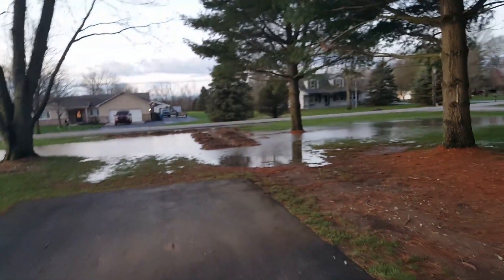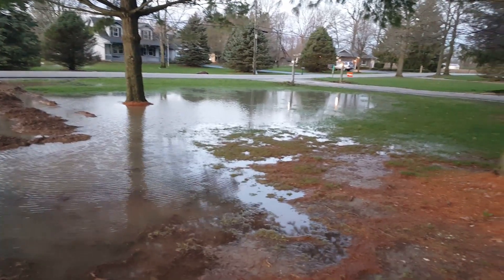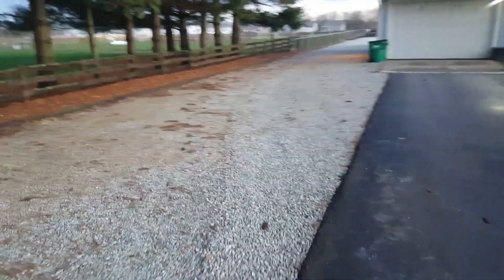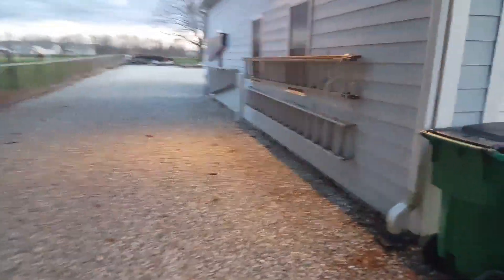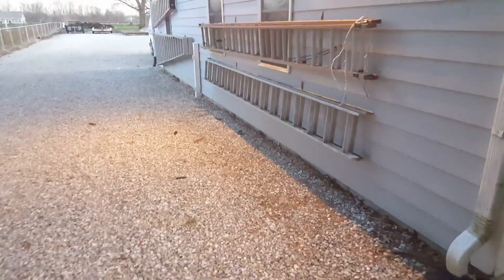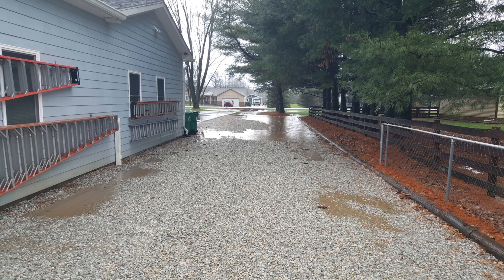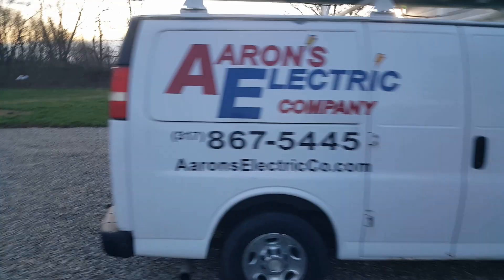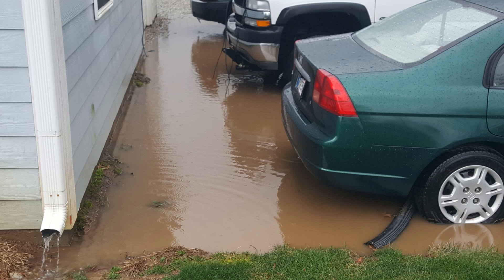March 2020 Savage storm completely overwhelmed my drywell system. OR DID IT???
Looks like another drain project is in my future for the front yard.